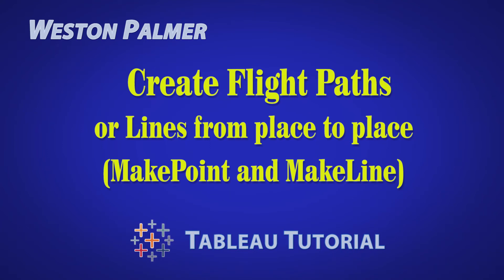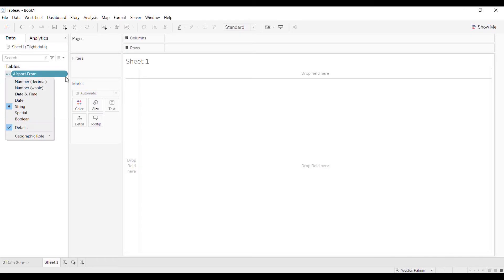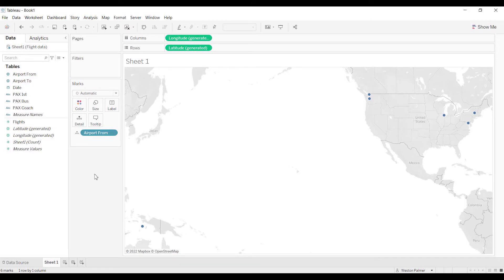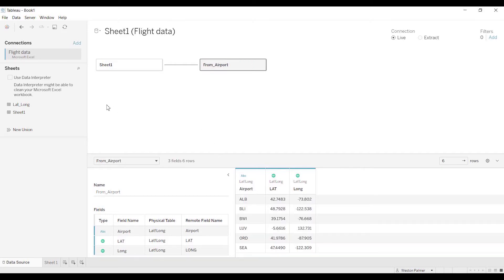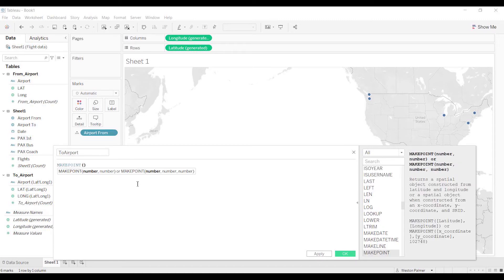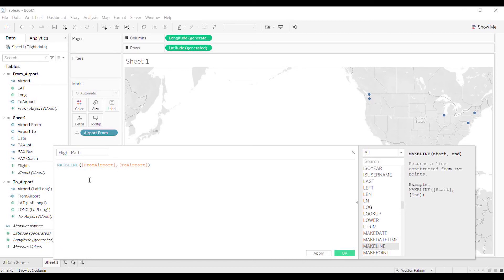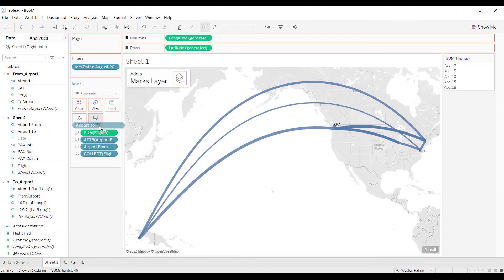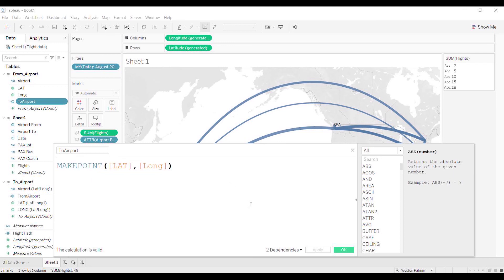Tableau Tutorial - Making Flight Paths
Tableau makes it easy to create visuals with flight paths.  The flight paths will curve with the curvature of the earth  You will use the following functions MAKEPOINT and MAKELINE.